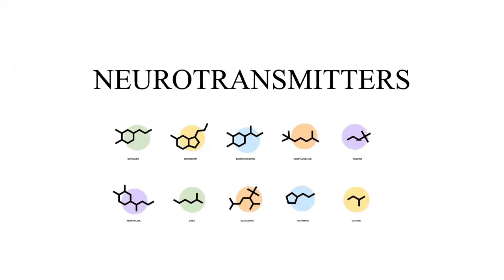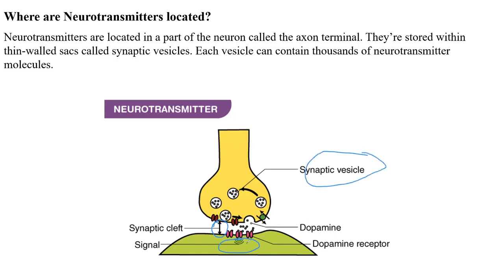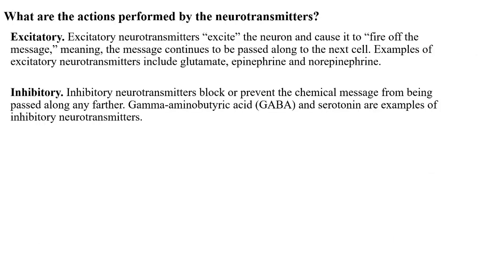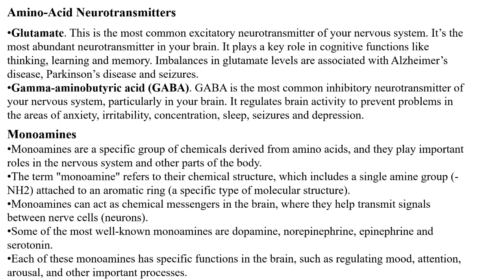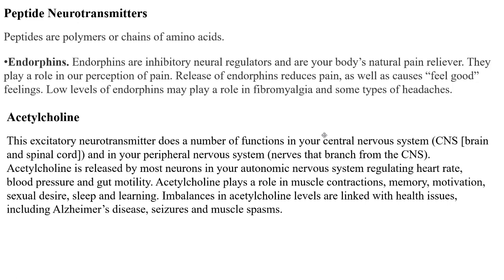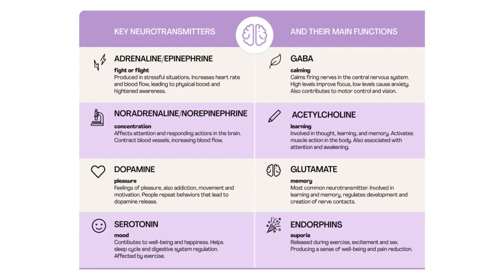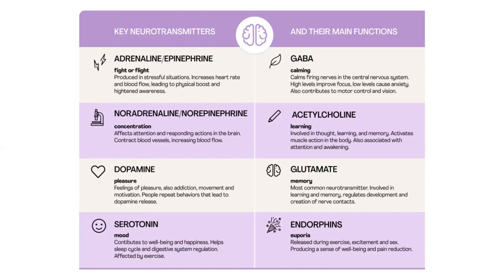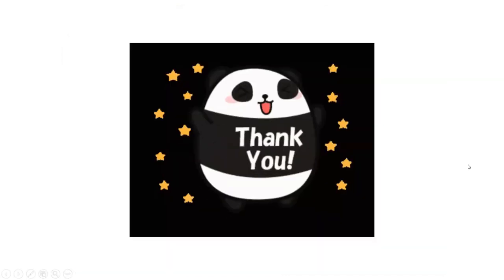Neurotransmitters Explained: The Brain’s Secret Messengers!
🧠 Dive deep into the fascinating world of neurotransmitters in this enlightening video! 🧠

Neurotransmitters are the brain's chemical messengers, responsible for controlling our thoughts, emotions, and bodily functions. In this captivating exploration, we'll unravel the mysteries of neurotransmitters, revealing how they work and why they're crucial for our well-being.

Whether you're a student, a science enthusiast, or simply curious about how your brain functions, this video will provide you with a comprehensive overview of neurotransmitters. Join us on this enlightening journey through the intricate world of brain chemistry!

Your support helps us continue to create informative videos like this one.

Stay curious and keep exploring the wonders of the brain! 🔬🤯